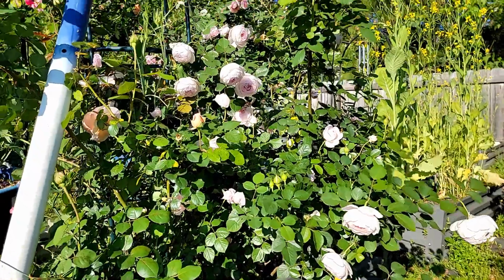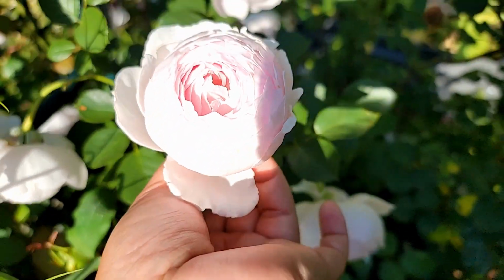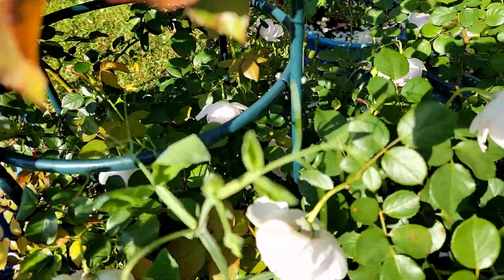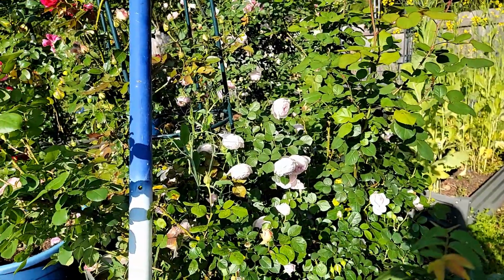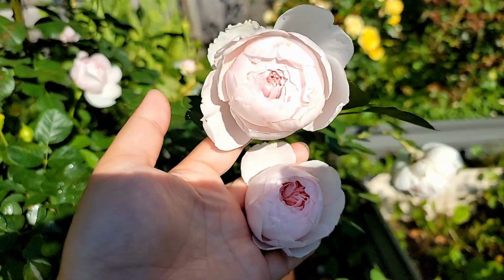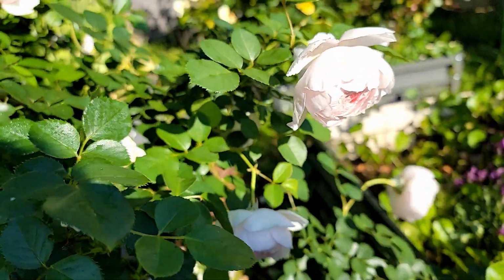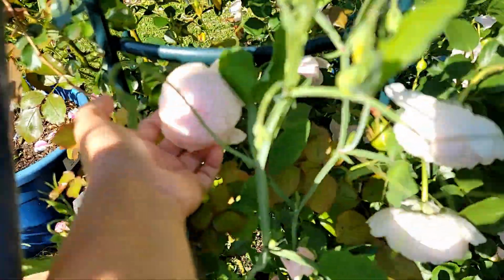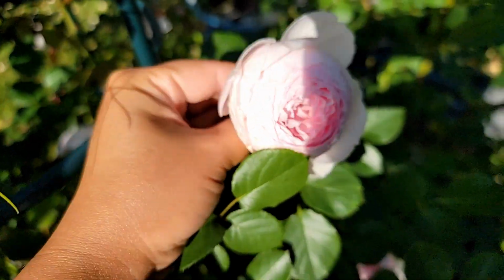Earth Angel Spring 2021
I planted this Earth Angel rose from a 6 inches own root band size rose in spring 2019. This year will be its 3rd year in my garden. It has grow into one of the healthiest and really vigorous rose in my garden. I used to have issue with thrips destroying its bloom in the past and I am very pleased to say that since I stopped spaying my rose last summer, I actually has the most beautiful rose bloom I ever got from Earth Angel this spring with minimal sign of thrips on this rose. Finally, I am able to see those flyer looking blooms in my own garden in its third year! Now, I feel so worth the patient to grow this rose. Hopefully I will be able to get better repeat on Earth Angel this summer as well.